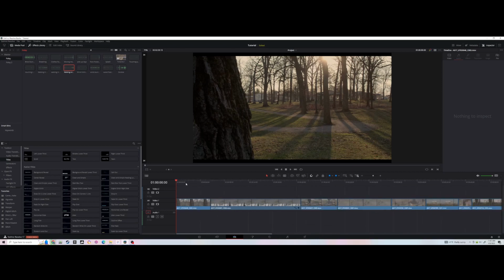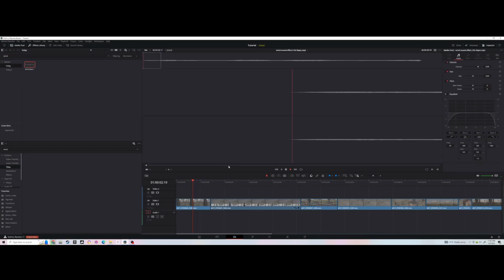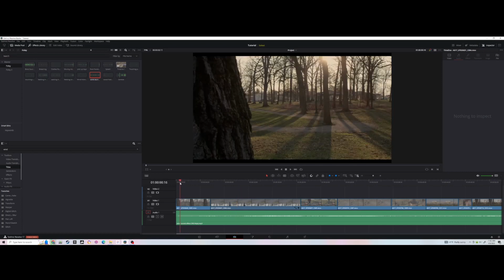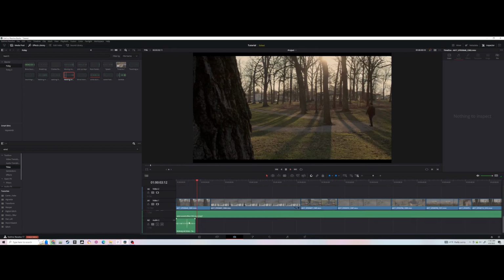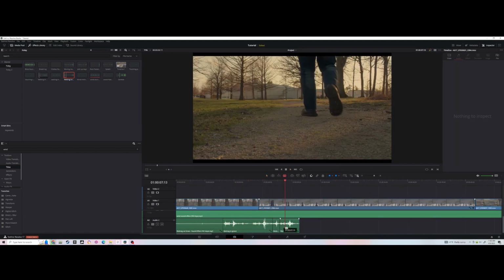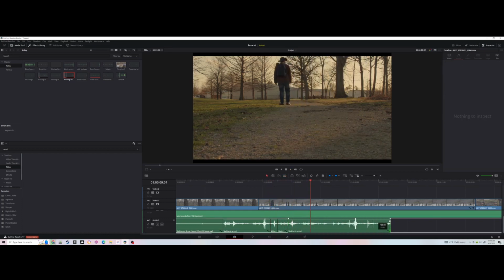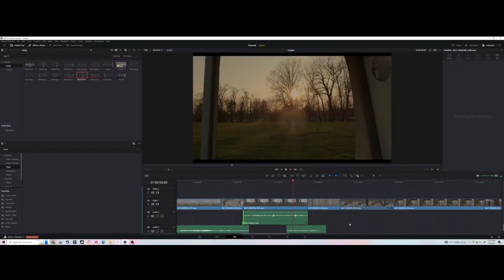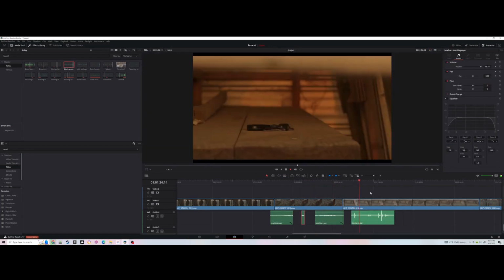How to record Foley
I show you a brief overview on how you go about recording foley.